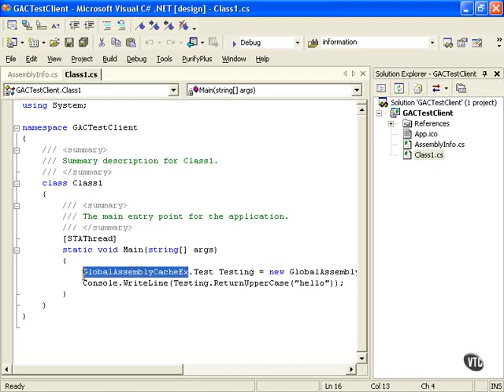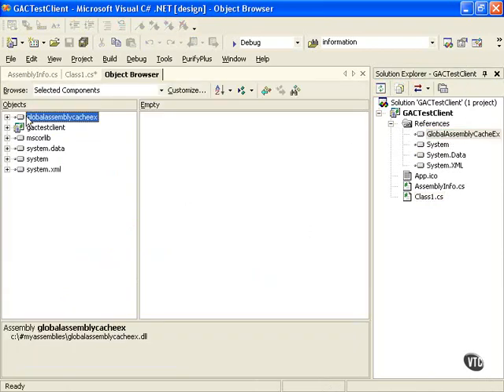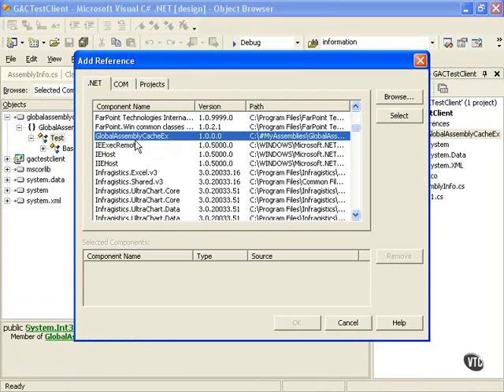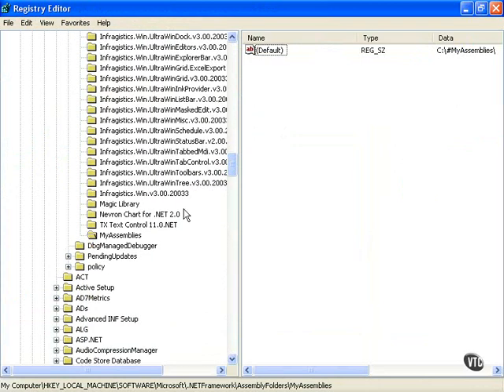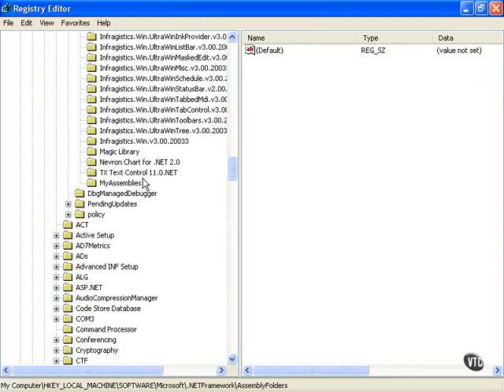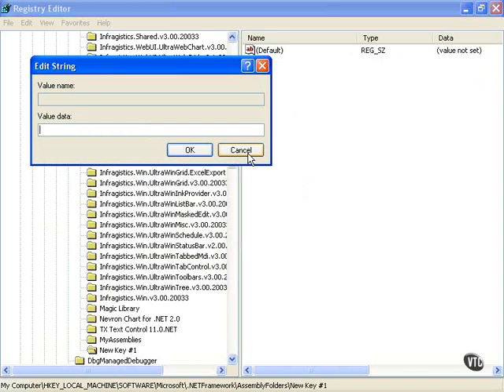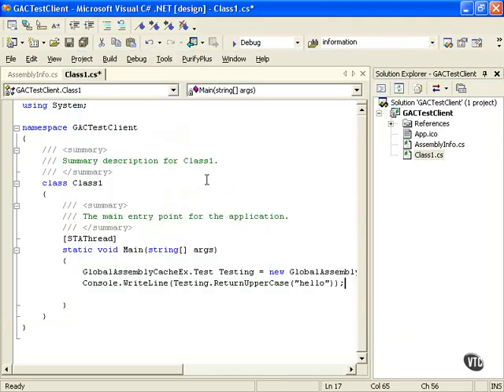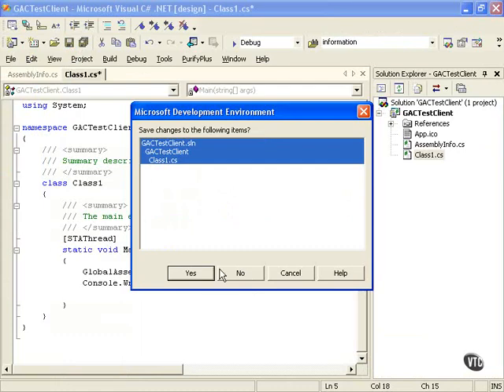Lesson6 Global Assembly Cache Pt 2